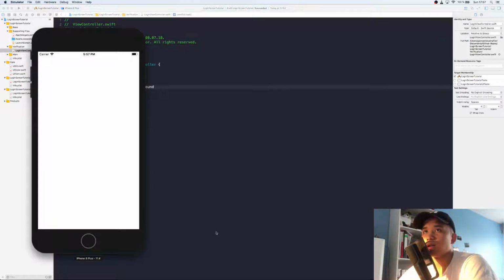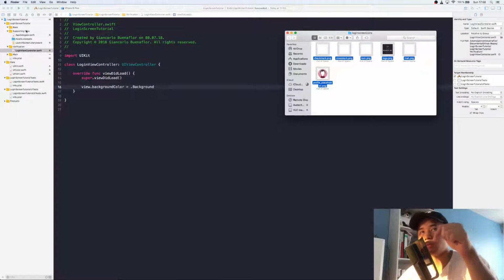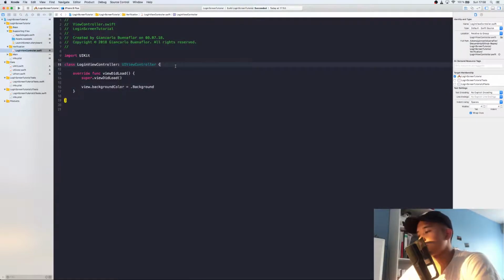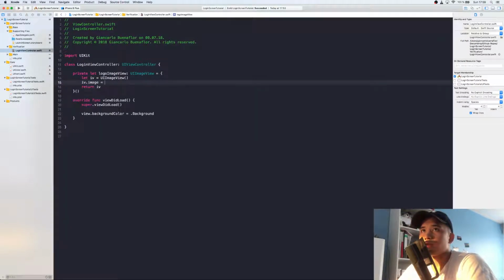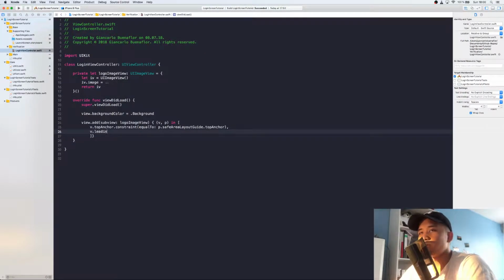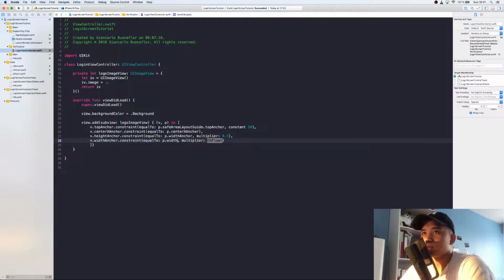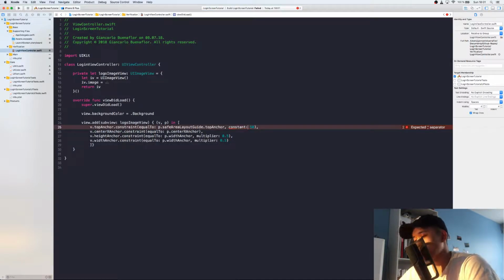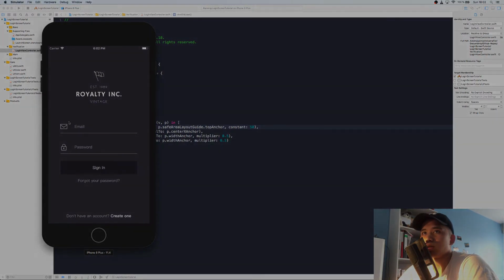Beautiful Login Screen Tutorial w/ Firebase (SWIFT 4.2) | Part 2: Adding Our Logo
Welcome back! It has been a long time since my other tutorials but here I am. I want to welcome you to a quite extensive App featuring animations and more.

In this episode I want to show you how I use AutoLayout to constraint ImageViews.